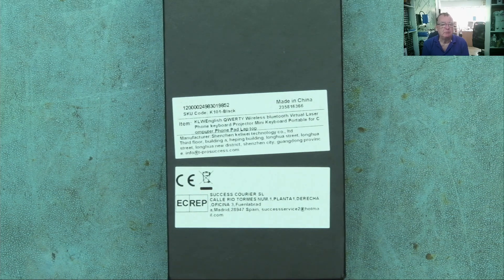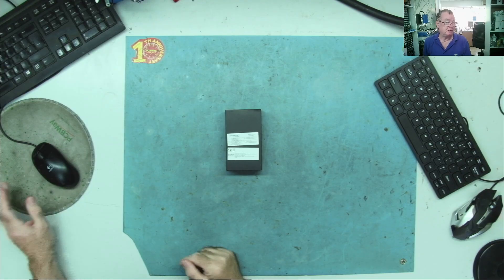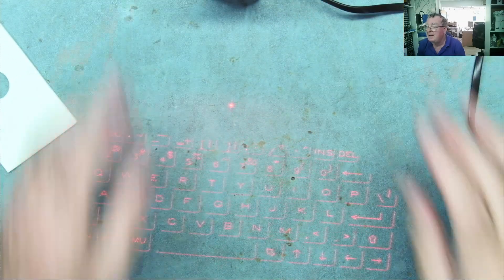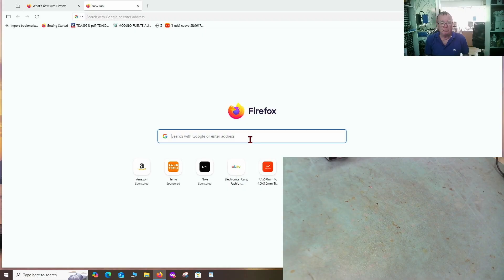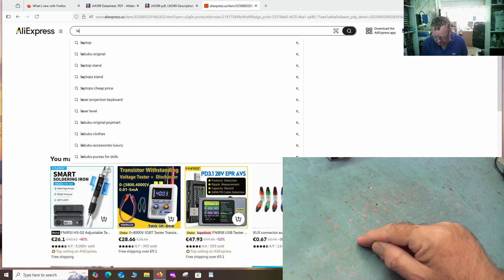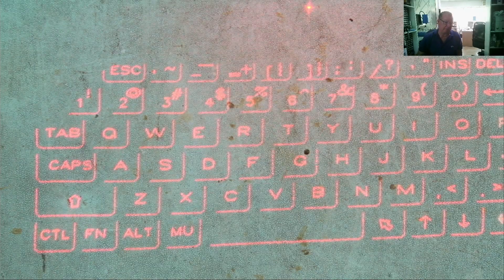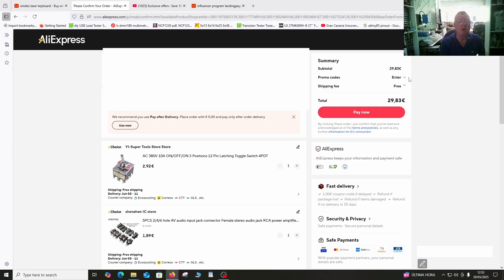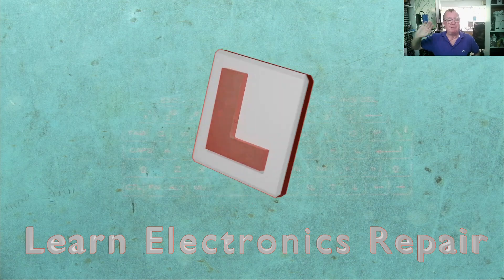Portable Bluetooth USB Laser Projector Keyboard With Mouse Function : Test & Review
If you like strange gadgets then this could be just hte ting for you! Especially if like me you never seem to have enough space on your workbench, how about a laser keyboard that projects onto your bench or workmat and you can use it to type into your PC, laptop or phone? Never have to move things aside and grab a keyboard to browse datasheets or schematics again!

DM40C
Aneng AN870 (Same as Zoyi ZT219)
Zoyi ZT-DQ02
WinAPEX 268B Clamp Meter
VC480C+ MILLIOHM METER
MESR-100 ESR METER
XC6013L CAPACITOR METER
FNB58 USB ANALYZER
4KV Breakdown Tester
LED Backlight Tester
NI-210SC Curve Tracer
NI210SJ (cheaper option but watch my review)
PCI POST ANALYZER
FNIRSI 1014D SCOPE
NPS3010W 30V 10A PSU
Nice-Power Dual 120V 3A PSU
HR1520 Pro Short Killer
KSGER T12 Soldering Station
AIFEN-A9 PRO Soldering Station C115/C210/C245/C470
C470 Soldering Iron & Tips
QUICK 861DW
PROS'KIT SS-331H
Sequre HT140 Hot Tweezers
KADA 853B Preheater
FNIRSI SWM-10 Spot Welder
INFIRAY P2 PRO IR CAMERA + MACRO LENS
TOOLTOP ET13S THERMAL CAMERA METER
ET13S MACRO LENS
Trinocular Microscope
TOMLOV TM4K AF FLEX
TL866 II+ PROGRAMMER
NC-559-ASM FLUX
DESOLDER BRAID (I use size 8045)
HX-T100 SOLDER
ESD-11 TWEEZERS

Richard